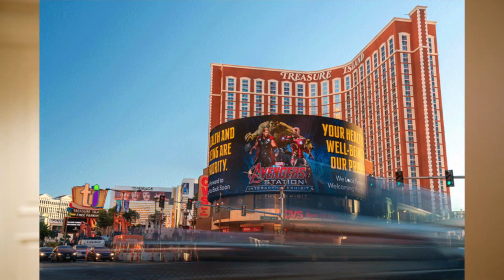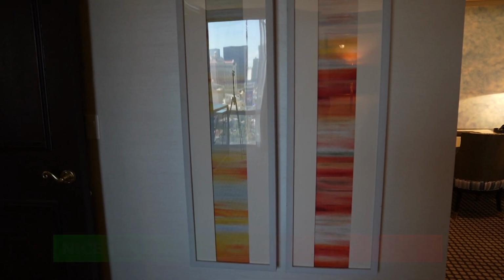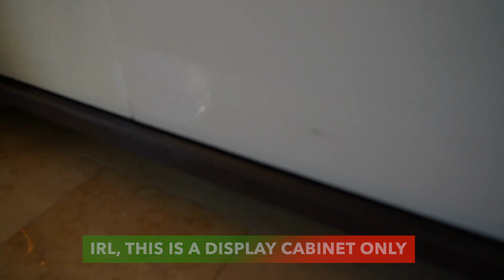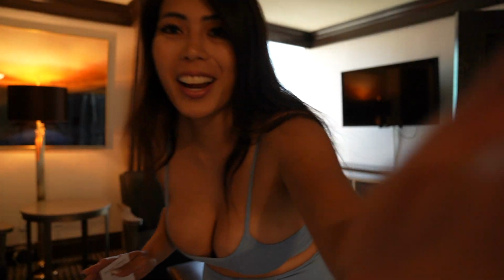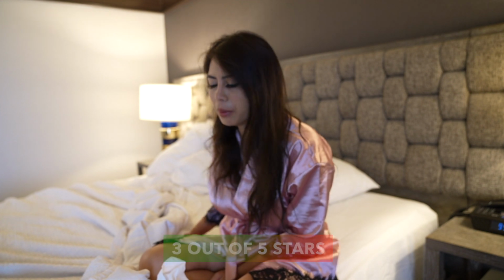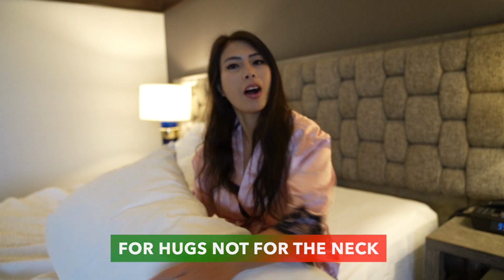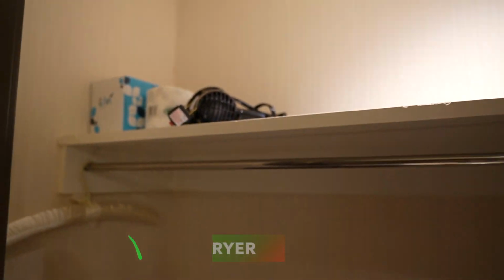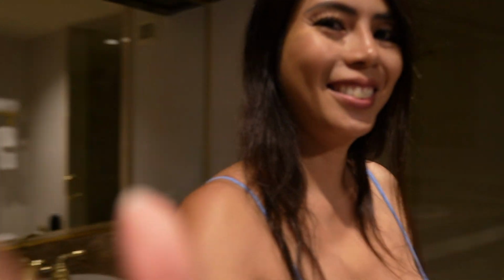Treasure Island Suite Las Vegas 🏨 Is it Worth it?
Most Expensive Room in Treasure Island Las Vegas 🏴‍☠️  Honest Review
In this video, we will make an honest review of the most expensive room in Treasure Island.  This is the Tower suites of Treasure Island.

Gadgets used in this video:
Dji osmo pocket ($299.00)=
DJI Osmo tripod ($12.99)=
Canon M3 ($350)=
Rode Mic ($59)=
DJI Mavic Pro Drone ($1099)=

Prices may change and are not under my control.

GIVING SOME TRAVEL TIPS, TRAVEL REVIEWS HERE  AS A TRAVEL VLOGGER :)

Keep in touch with ur journeylist :)